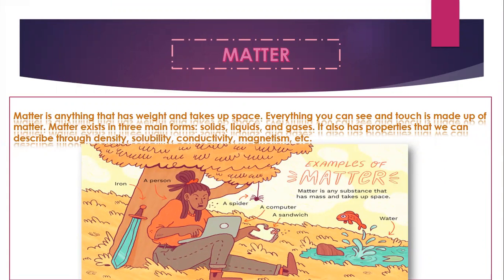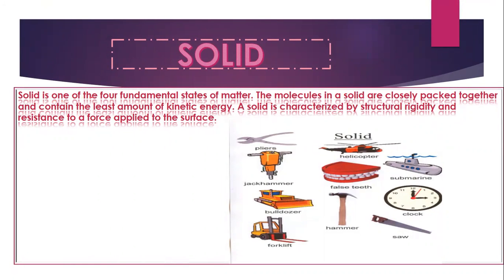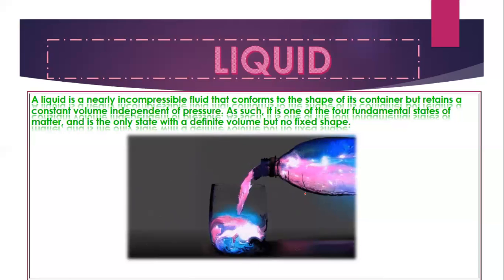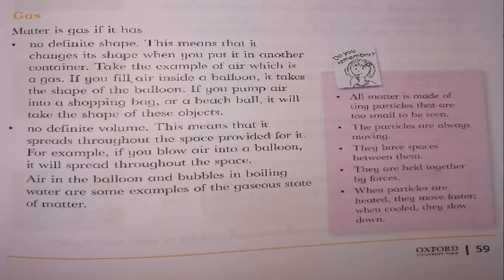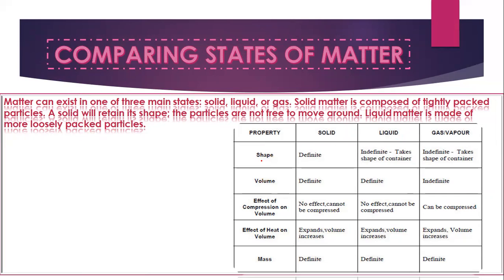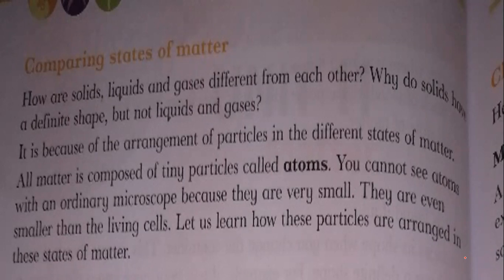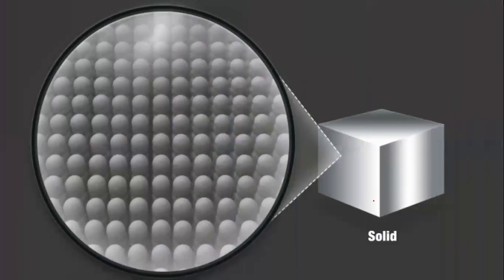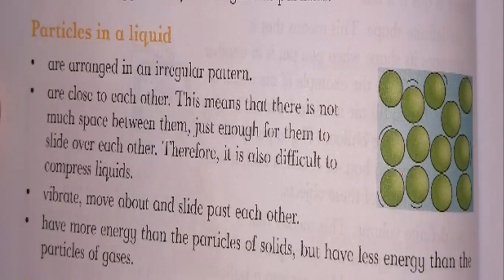GRADE 5 SCIENCE 18